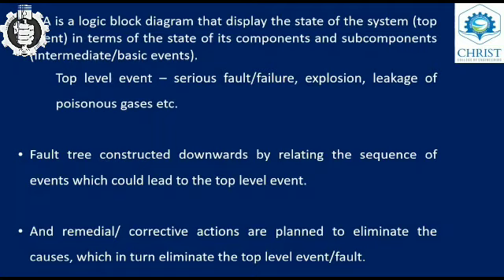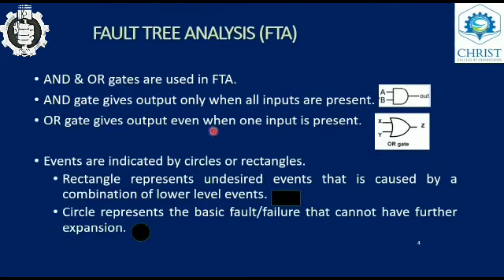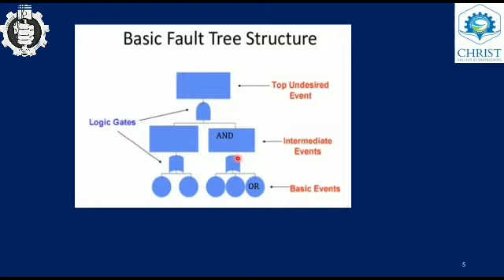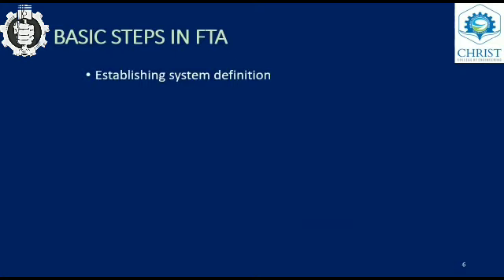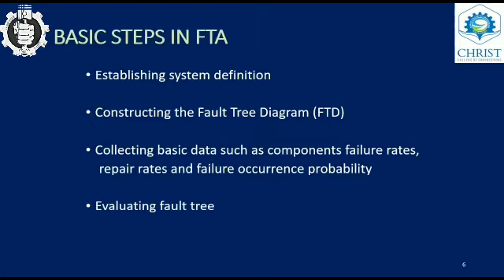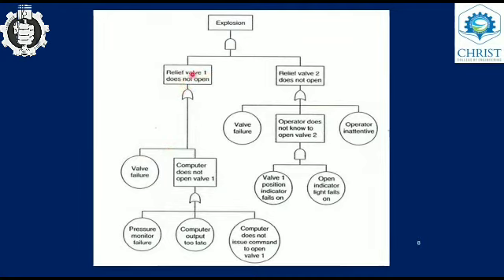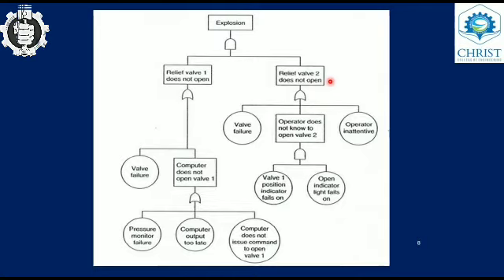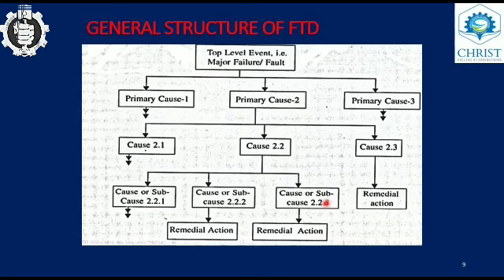Fault tree analysis (FTA) //maintenance eng//ktu//mechanical eng